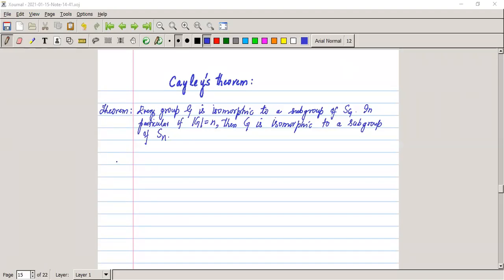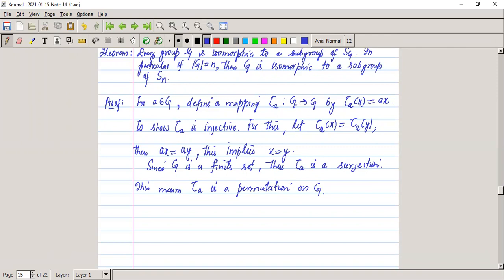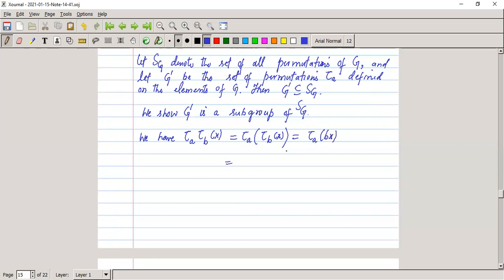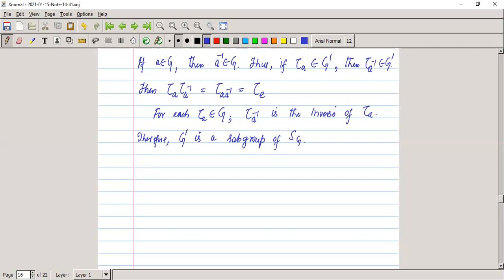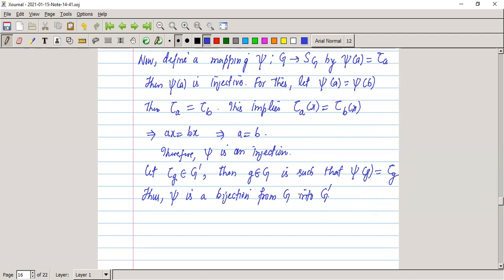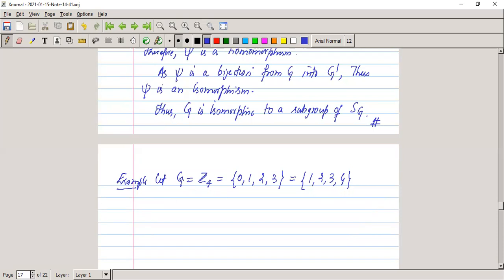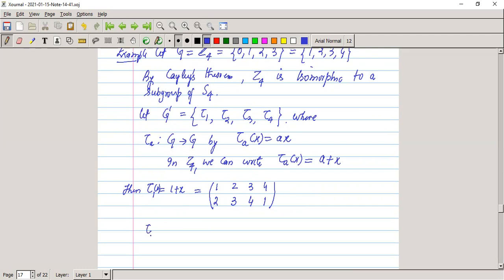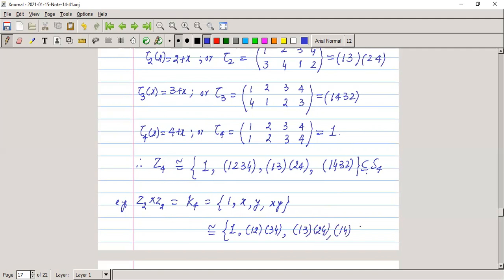1.5A Cayley's Theorem - Group Theory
By Dr. Aijaz